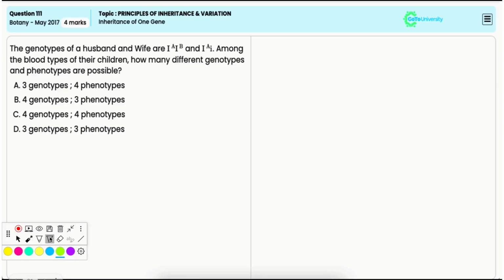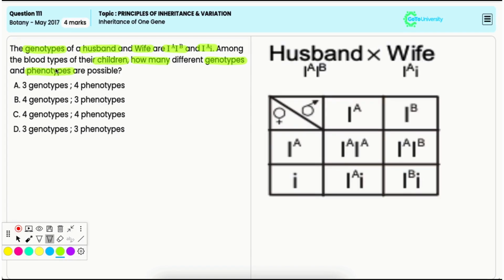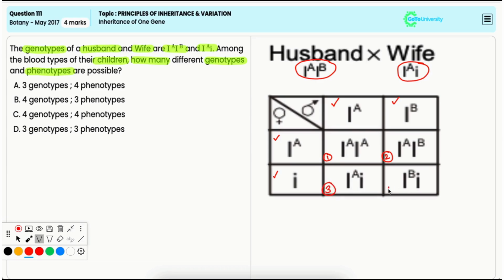Inheritance of One Gene in Simple Traits NEET Botany Q111 May 2017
Topic Name: [PRINCIPLES OF INHERITANCE & VARIATION] | [Inheritance of One Gene] | [Practice Test]